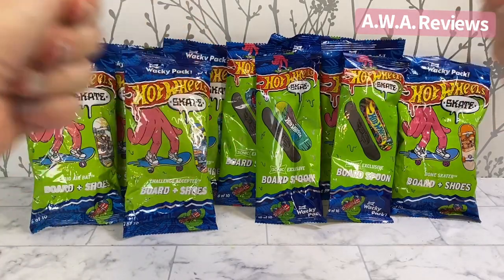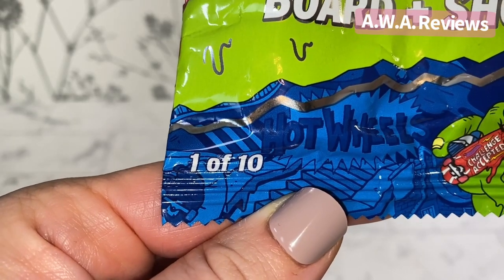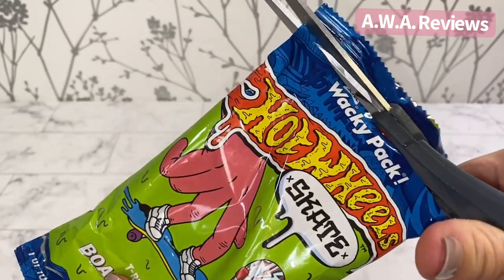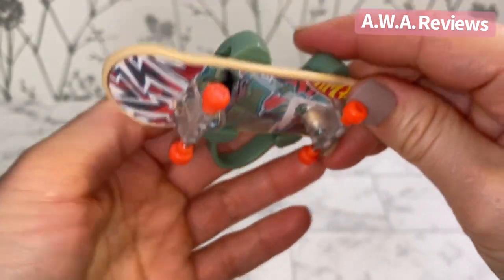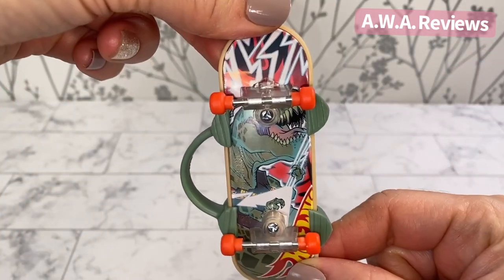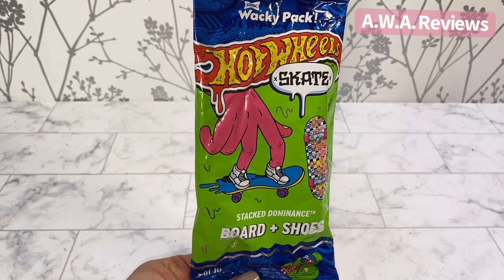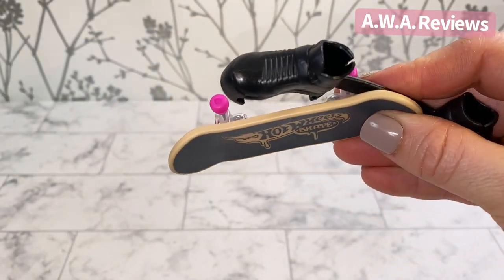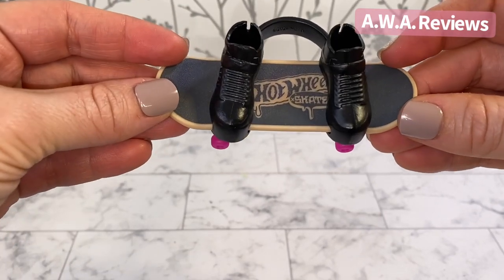2024 🍟 Sonic Hot Wheels Skate 🛹 Collection Set of 10 - Wacky Pack - Fast Food Happy Meal Review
*This video is made for adult and young adult fast food restaurant toy collectors*

0:00 - Intro
0:27 - #1 T-Rex & Roll Skateboard
1:38 - #2 Tic-Tac Towed Skateboard
3:10 - #3 Stacked Dominance Skateboard
4:04 - #4 Brainsicle Skateboard
5:32 - #5 Bone Skater Skateboard
7:51 - #6 Big Air Bat Skateboard
9:19 - #7 Challenge Accepted Skateboard
11:08 - #8 Board Spoon
12:51 - #9 Board Spoon
14:36 - #10 Board Spoon
15:51 - Outro (All items on display)

*This video is for adult and young adult fast food restaurant toy collectors*